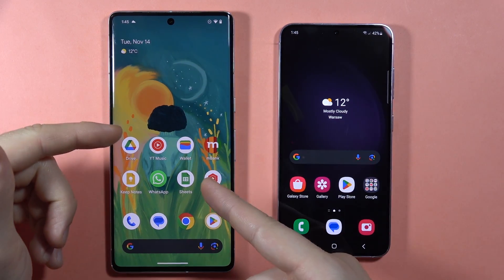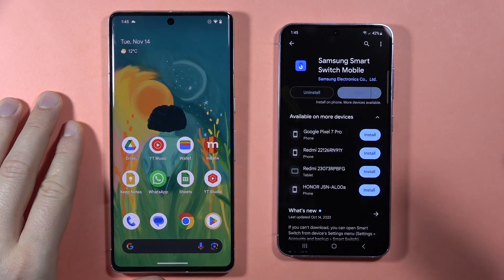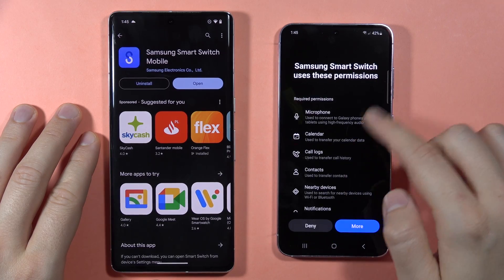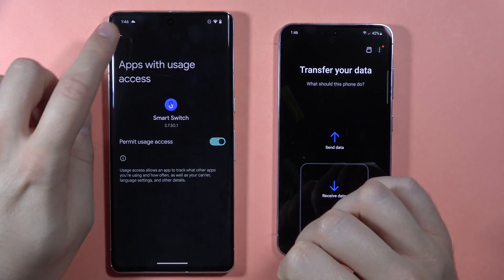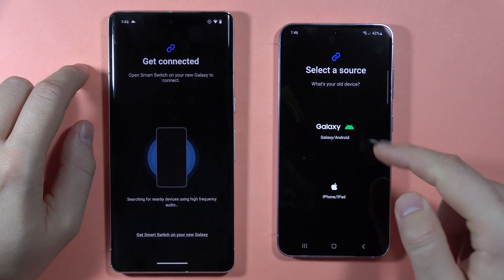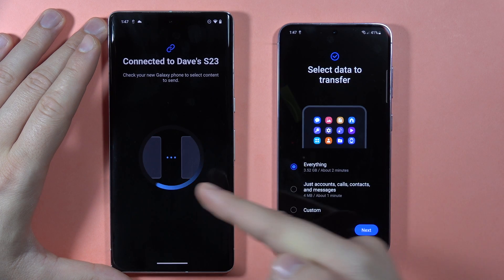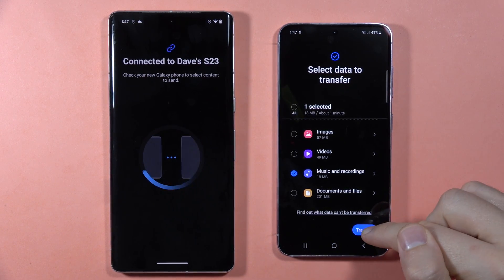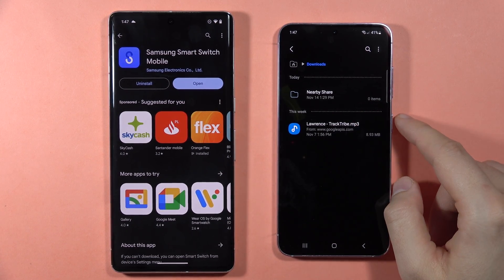Samsung Galaxy S23 FE: Transfer All Data from Android Phone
Simplify the process of transferring all your data from your old Android phone to the Samsung Galaxy S23 FE with the Samsung Switch app. In this tutorial, discover how to seamlessly move files, photos, videos, contacts, messages, call history, and apps to your new device.